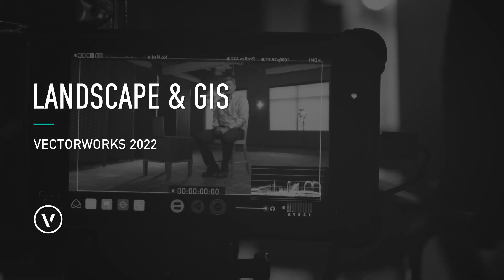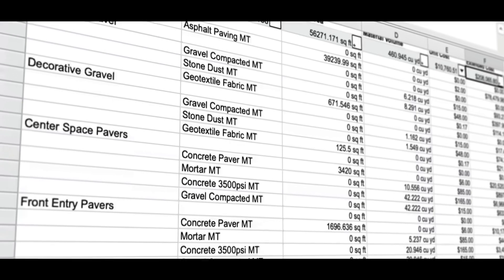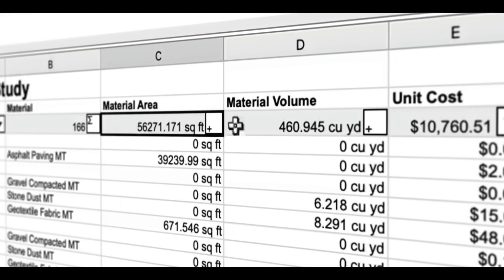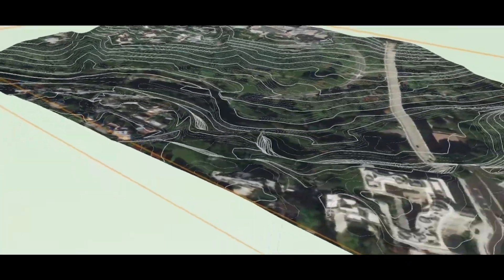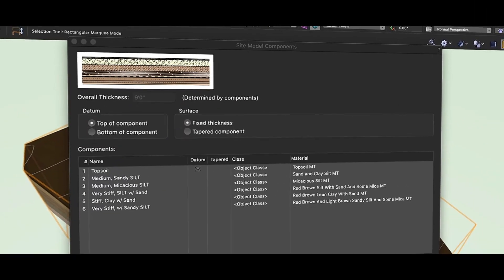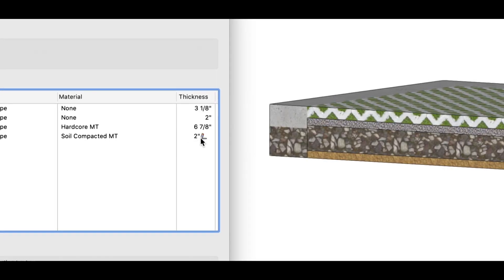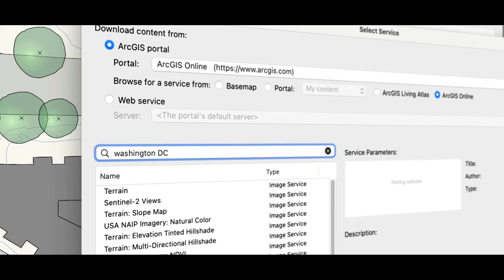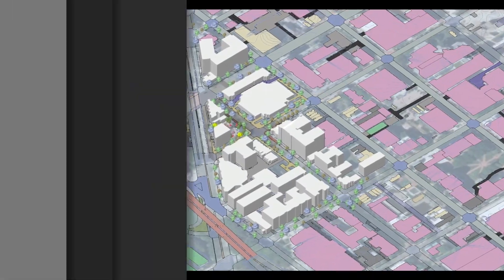Improved Landscape and GIS Support with Vectorworks 2022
With purpose-built tools for landscape design, Vectorworks Landmark is providing ways to simplify the complex learning curve of adopting BIM in the landscape industry and continues to be the BIM platform of choice for landscape architecture. As we move forward, we are investing in developments that focus on making it simpler to produce landscape BIM models, support the demand to develop sustainable sites, and creating tight integrations between landscape BIM and GIS workflows.